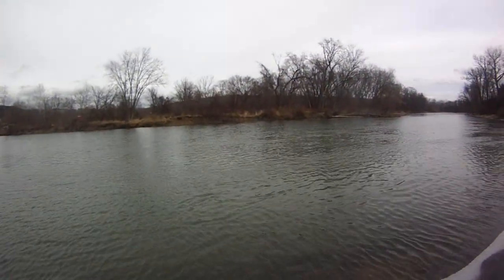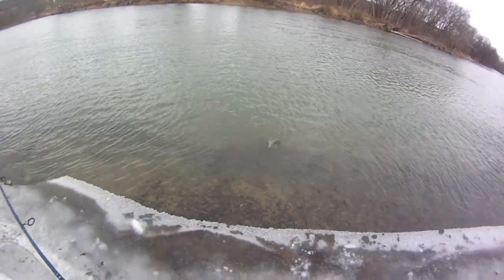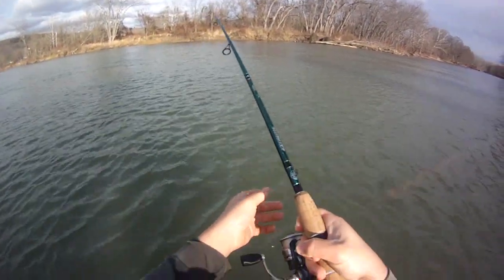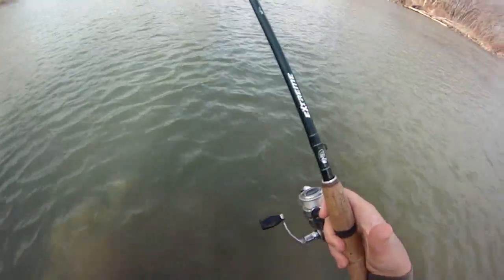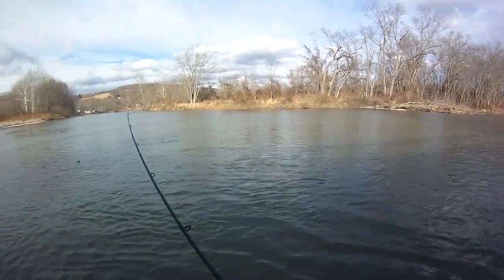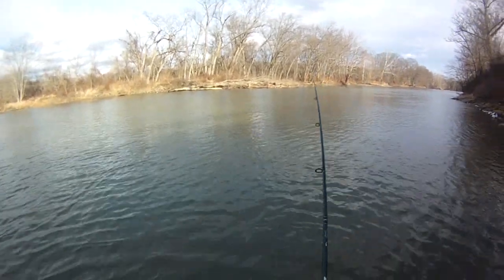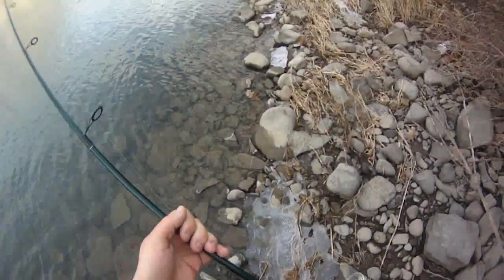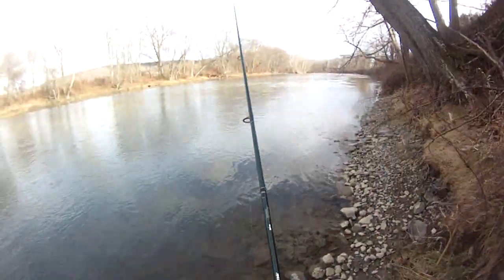Lure Fishing #147 - Small River Jigging for Big Walleye and Carp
Total common carp in the video:  1

Best walleye in the video:  0:00 (& 1:19)
Best common carp in the video:  4:17 (& 16:53)

I was fishing at a river in New York during winter (early February, 2016). I was jigging 1/8 oz. bucktail jigs for walleye, and I ended up foul hooking a carp and also catching some walleye, including one relatively big walleye (master angler length).